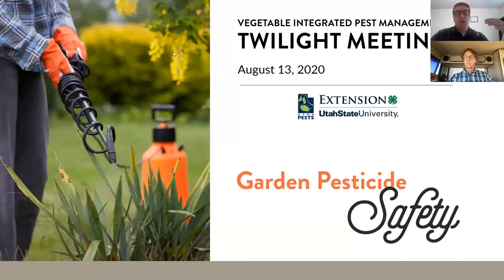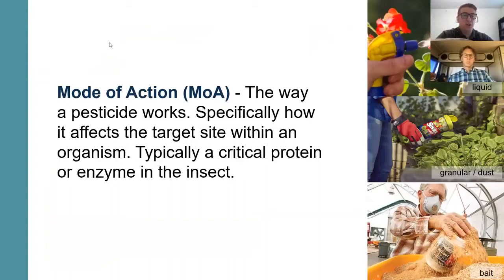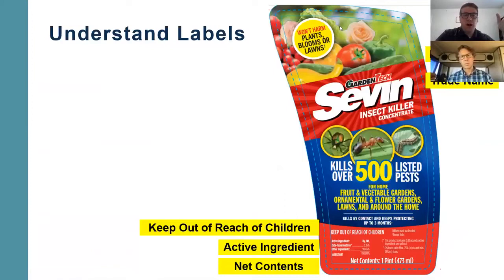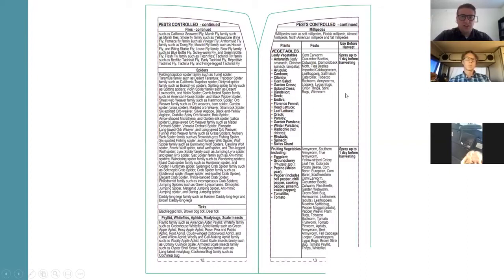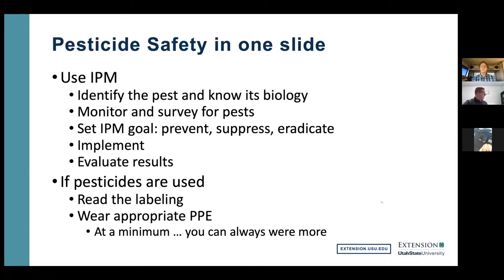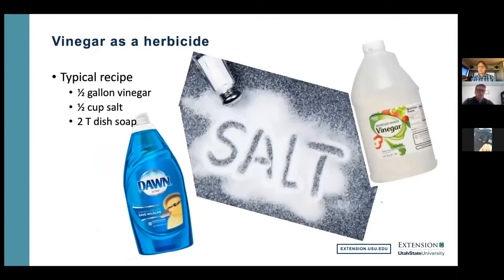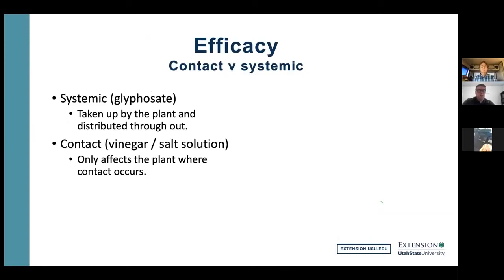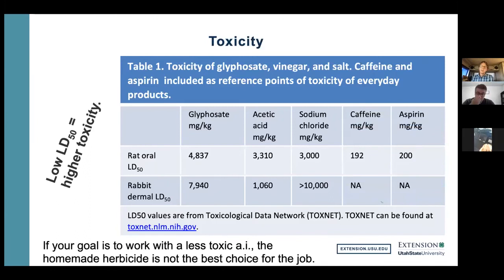Pesticide Safety: Glyphosate vs Vinegar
extension.usu.edu/pests